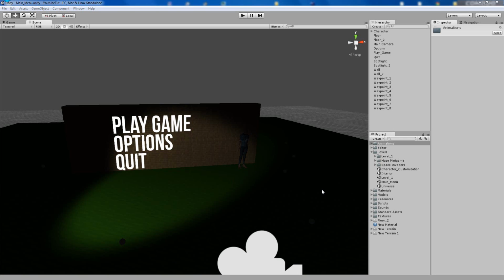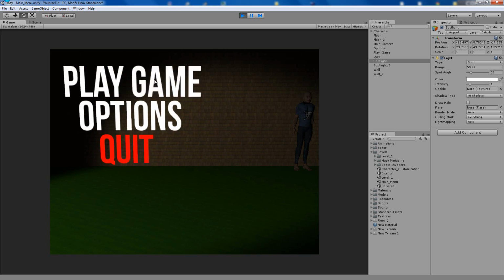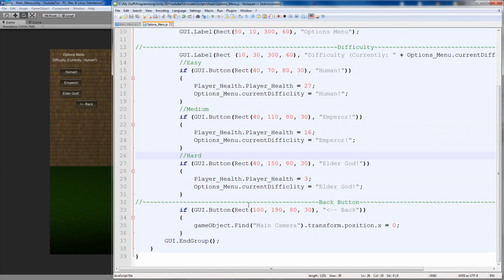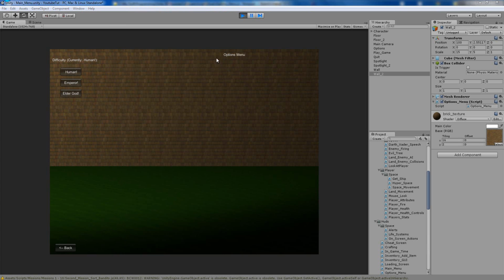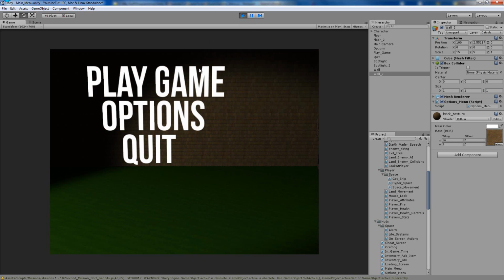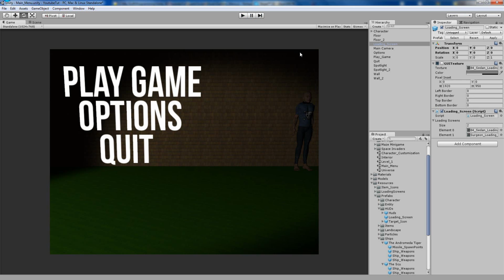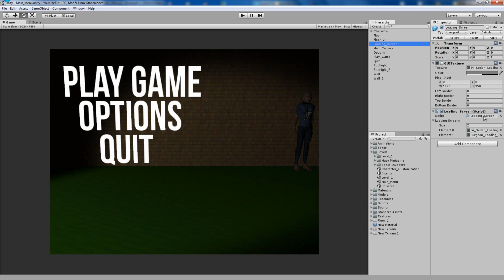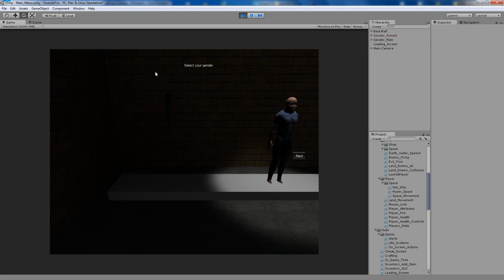Unity 3D Tutorial Part 191: Bug Fixing Main Menu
Hello and welcome to my 191st tutorial on Unity 3D, in this tutorial I will be showing you about the bug fixes I impliment on the main menu.